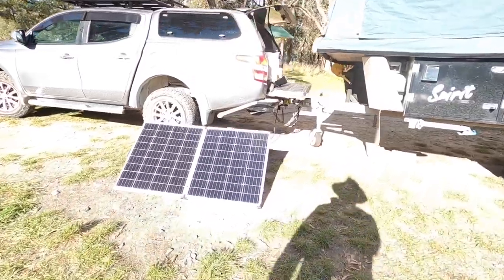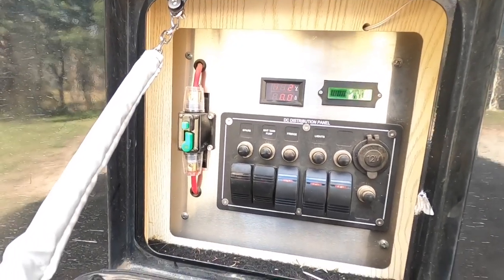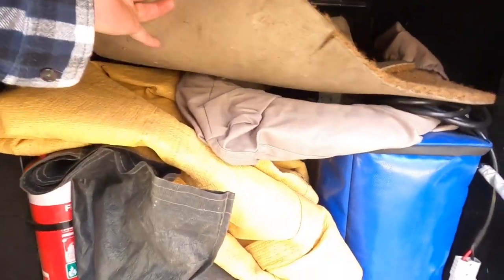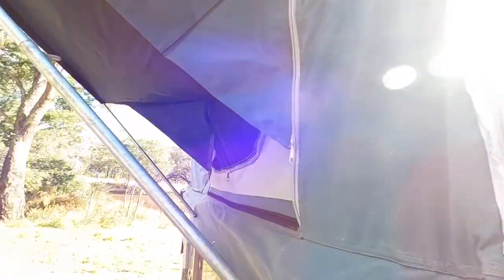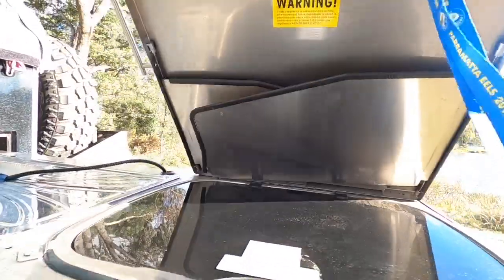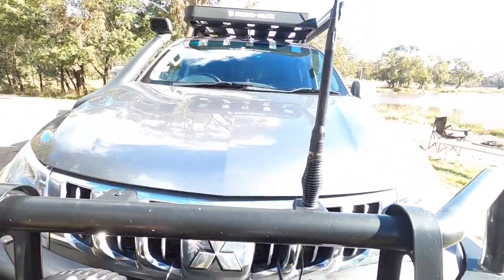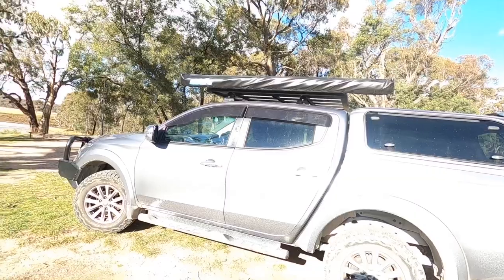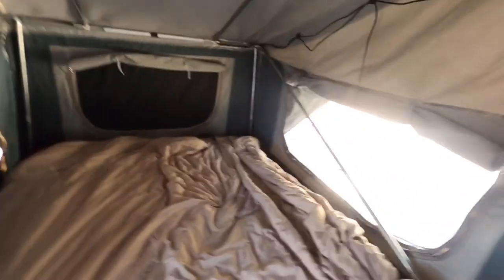Camper trailer walk around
Walk around my Mars Camper Trailer